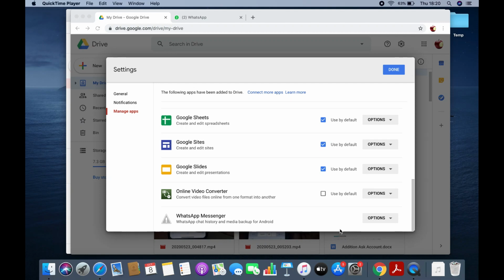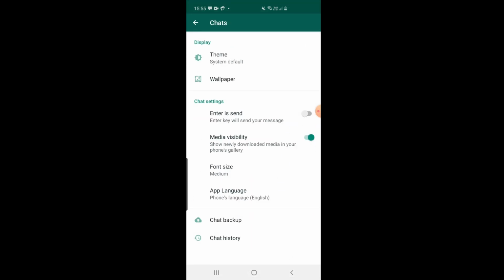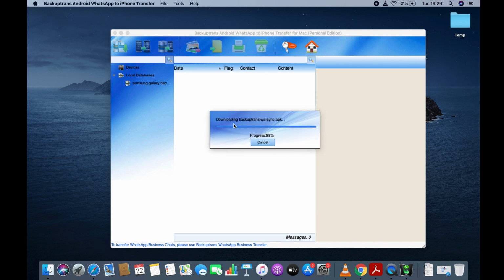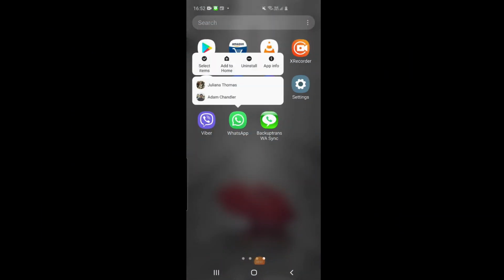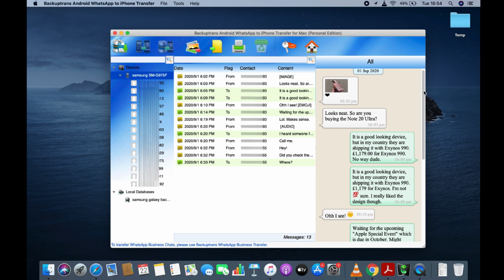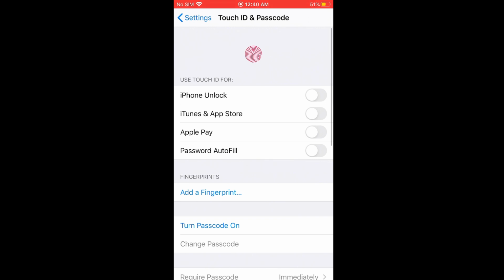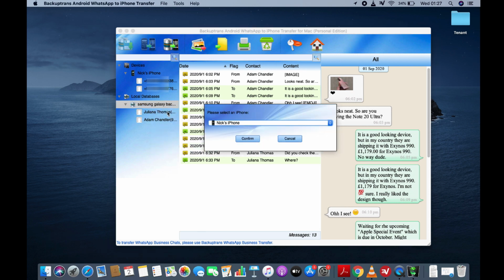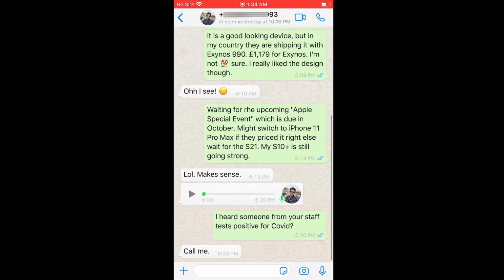How to Restore WhatsApp Chats from Google Drive to iPhone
Hi guys, this video will show you how to restore WhatsApp chats from Google Drive to iPhone while shifting from Android to iOS.

As you may already know that as of now, it is not possible for iPhone users to restore WhatsApp chats and media from Google Drive (Android) to iPhone. Only Android users can restore WhatsApp chats from the Google Drive to their Android device. So in this video I'll show you how you can restore WhatsApp messages from Google Drive to iPhone by restoring the chats to an Android device first. This could be really useful if you are moving from Android to iPhone and don't want to lose your previous WhatsApp chat history

If you no longer have your old Android device with you, you can borrow one from your friends or family. If you have any doubts, feel free to post them in the comment section. I'll see you soon with the another video.